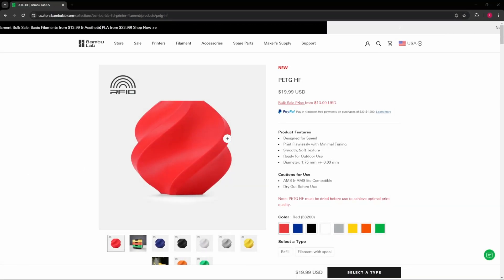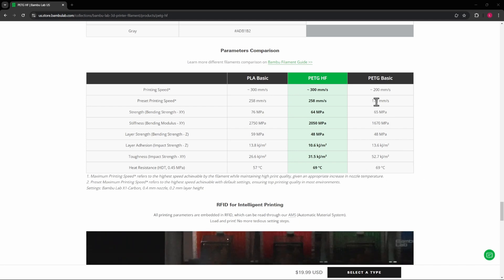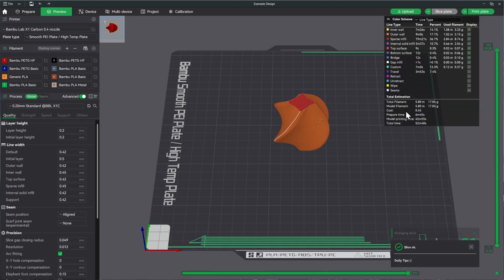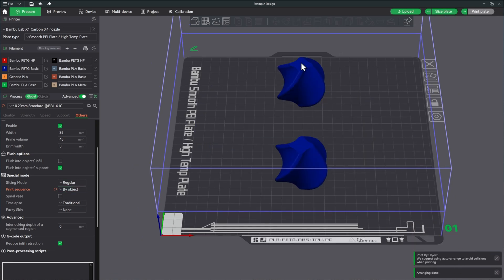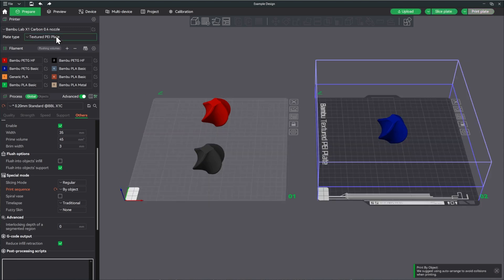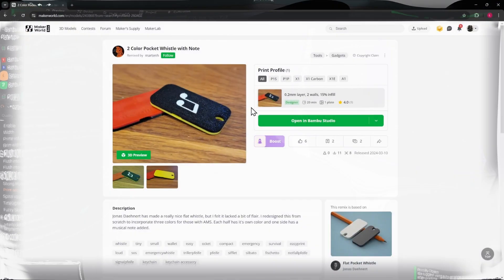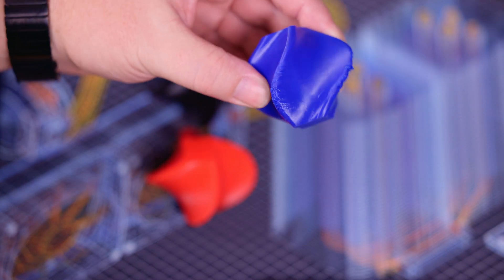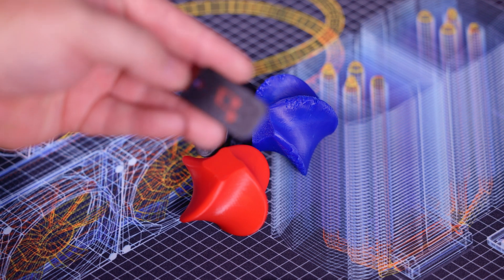Bambu PETG HF Review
Printing with new rolls of the PETG HF and PETG basic from Bambu.